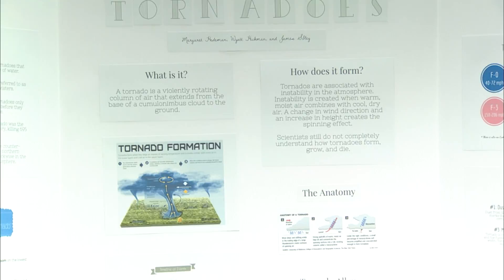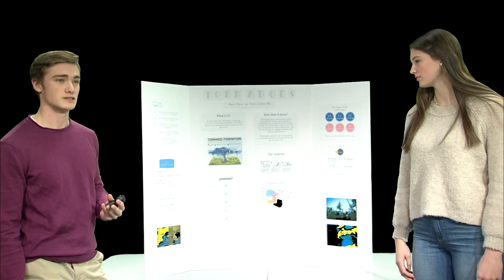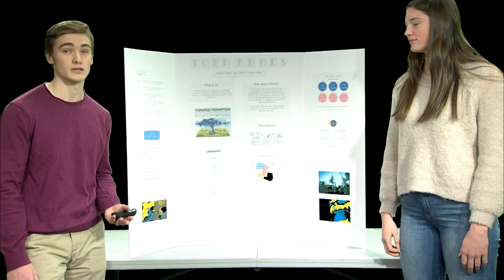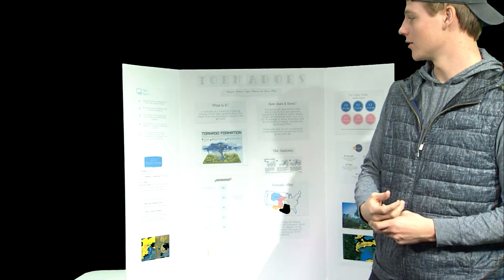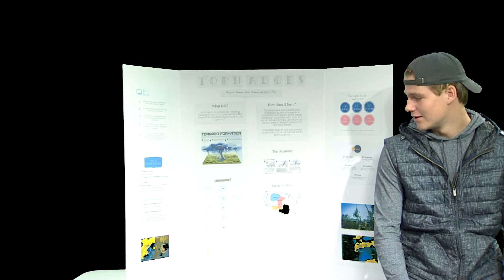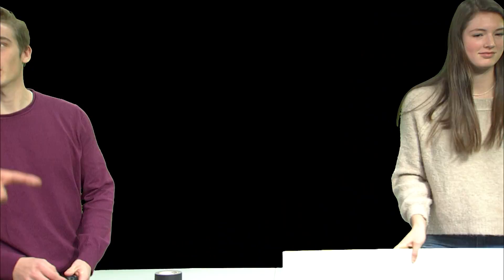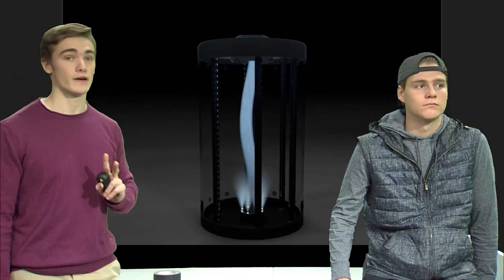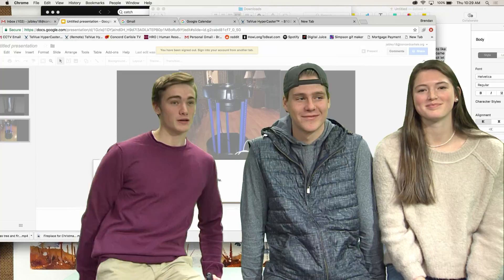Margaret, James, Wyatt Weatherfest presentation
Here is seen a moving picture of three young adults trying their very best to do just ok. The presentation is about tornados and how not to film.